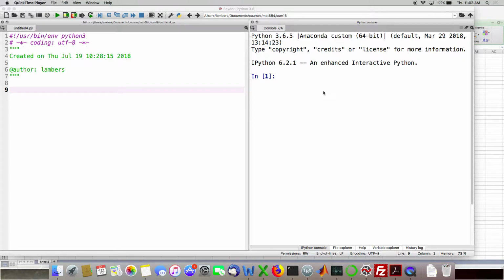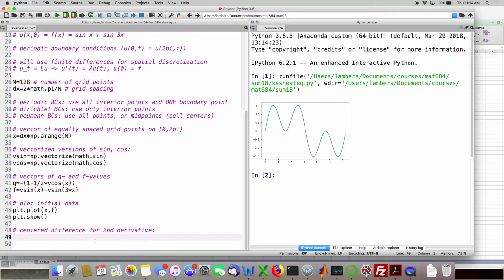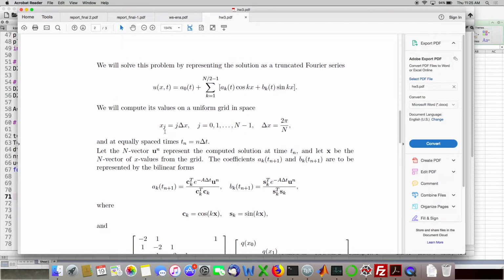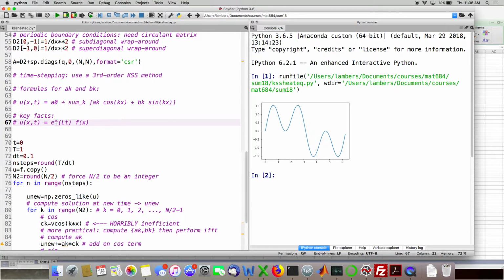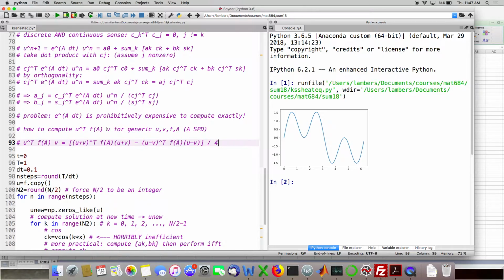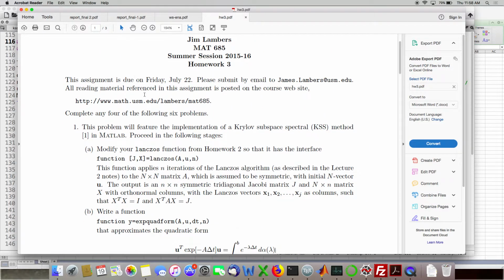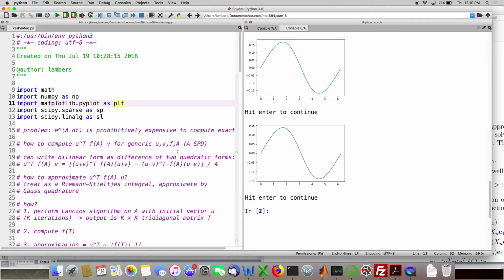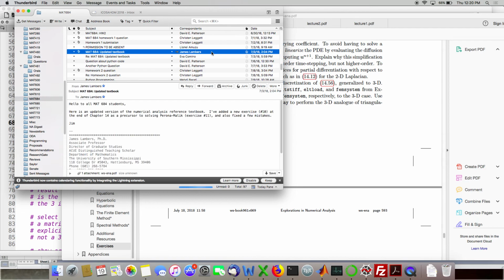MAT 684 USM 07-19-2018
Solving a reaction-diffusion equation using a KSS method in Python